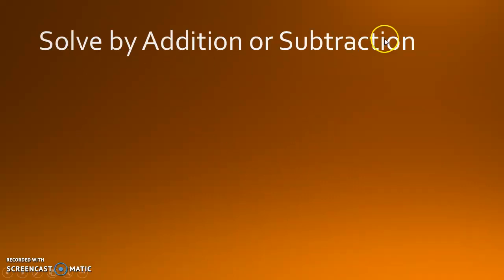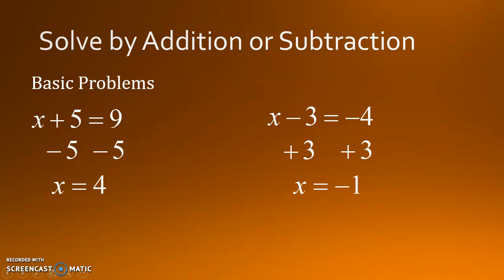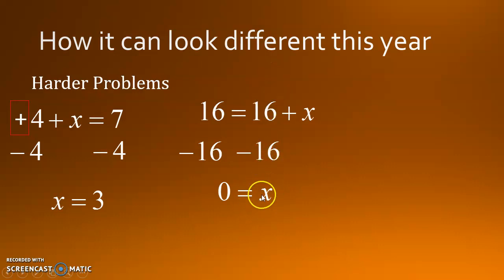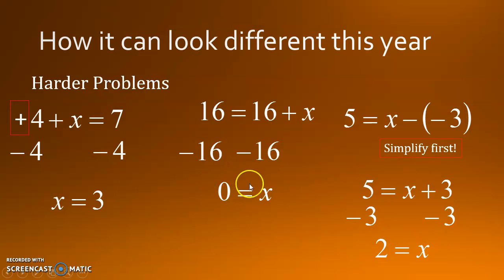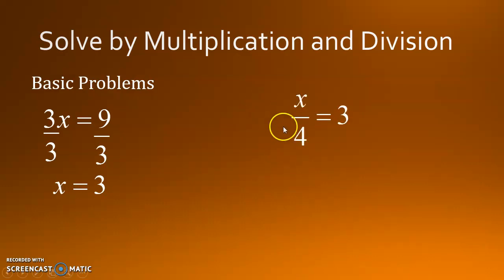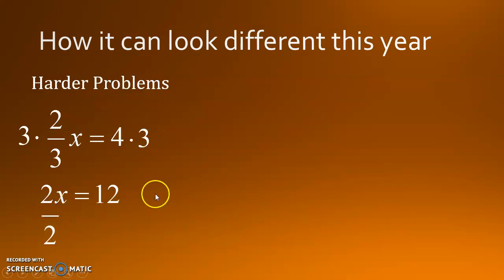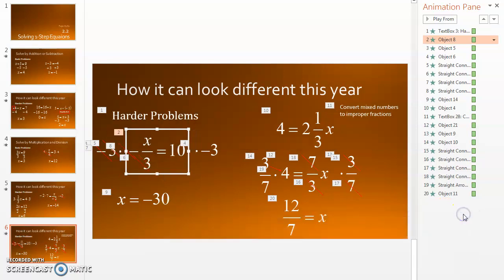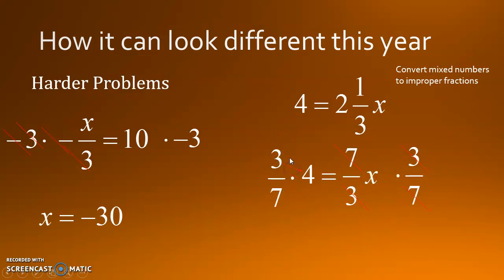2.2 Solving 1 step equations